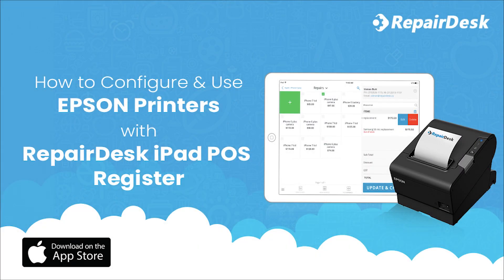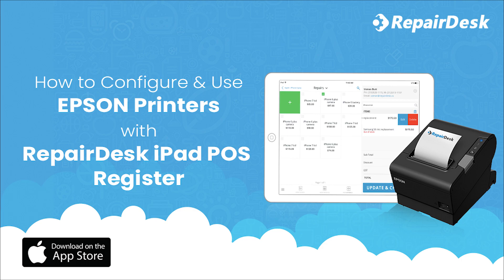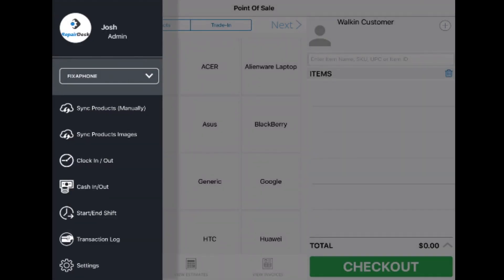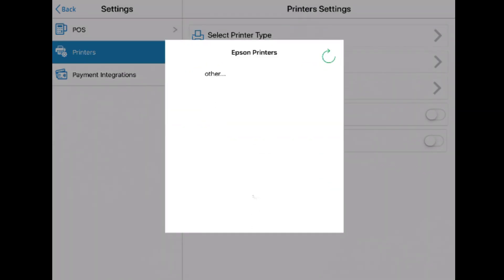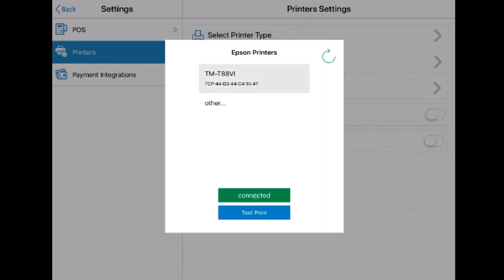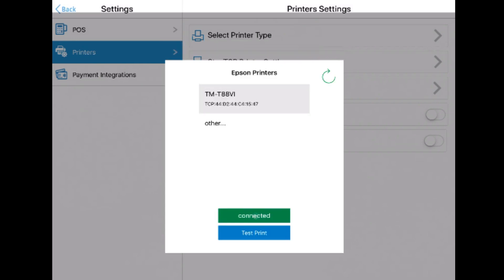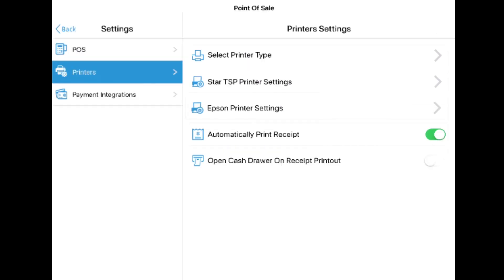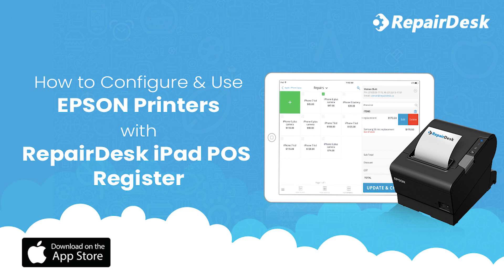How to Configure & Use EPSON Printers with RepairDesk iPad POS Register App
Set your EPSON printers up with the RepairDesk iPad POS Register App through this useful tutorial. In this video, we take you through the simple steps that will help you connect your iPad to an EPSON printer and print thermal receipts natively through our POS Register App.

To learn more about the supported printer models, please visit this

RepairDesk offers an all-in-one solution to users who want to effectively manage their repair shop's needs, such as repair management, ticket creation, invoicing, and a powerful POS system that lets you serve your customers better.

Give the RepairDesk iPad POS Register a try at the following